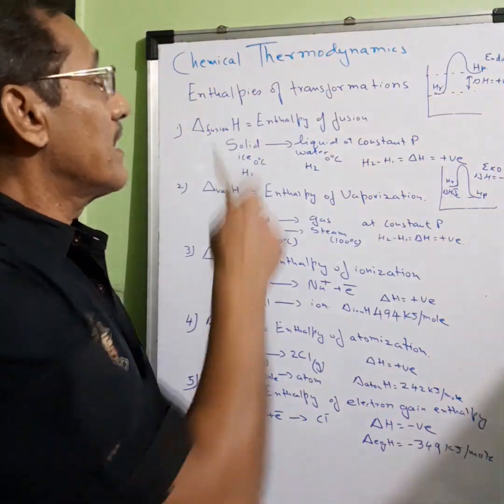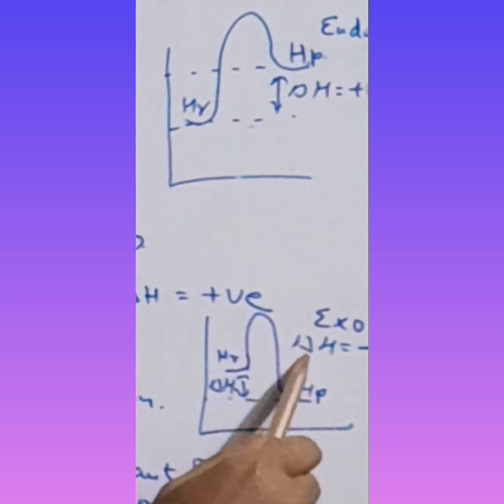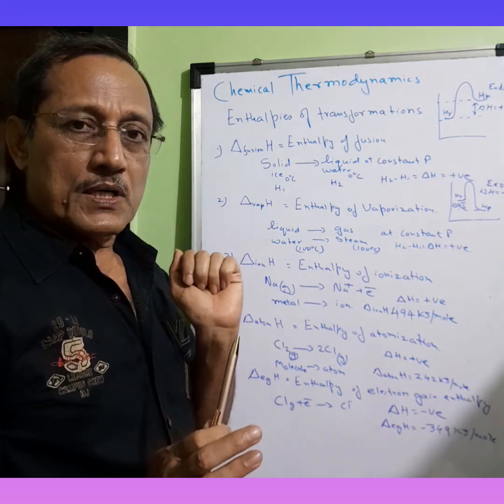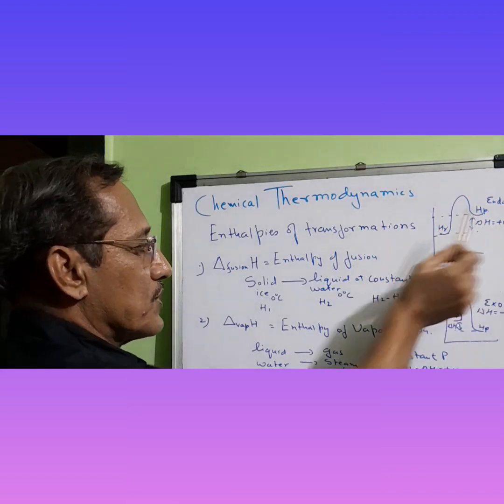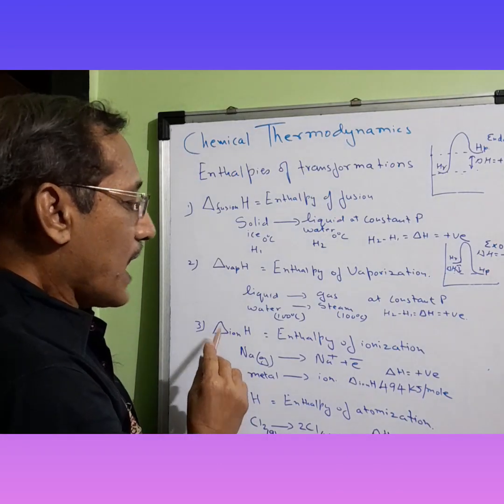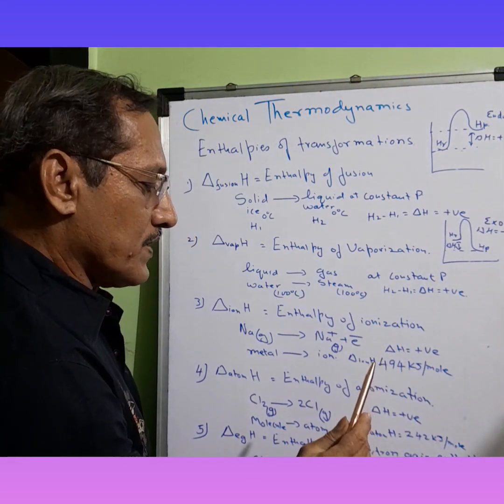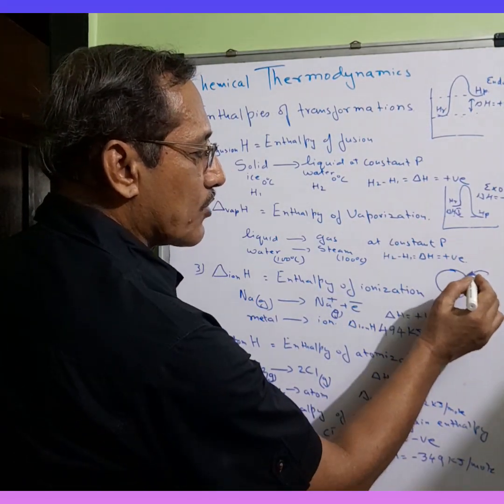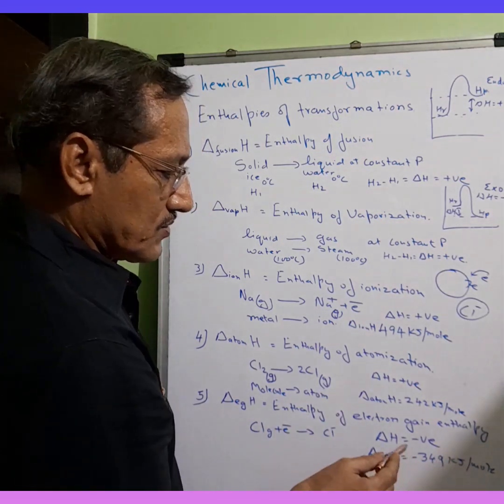Chemical Thermodynamics 5 Enthalpies of transformation explained in depth